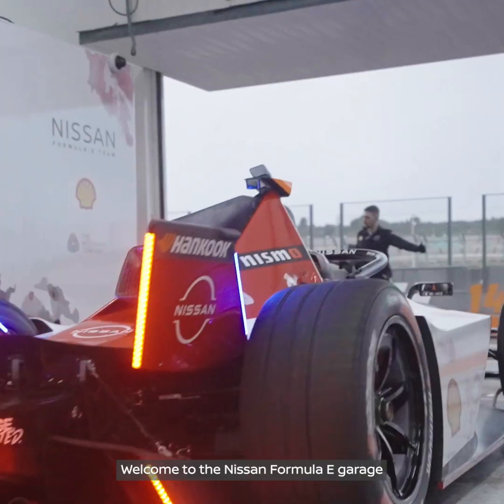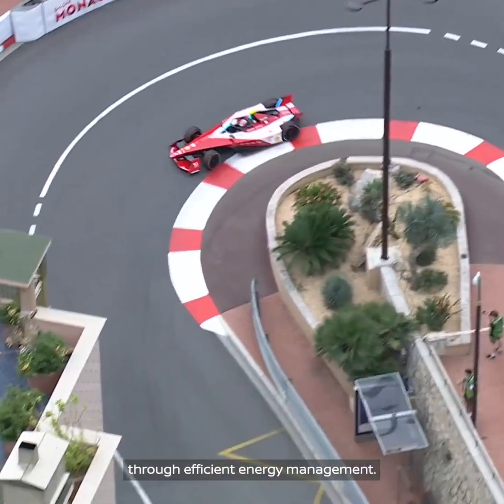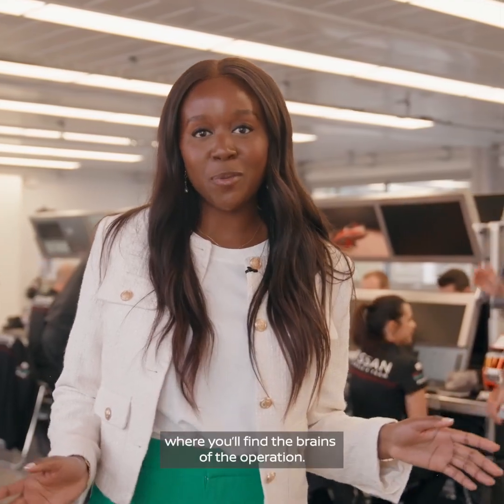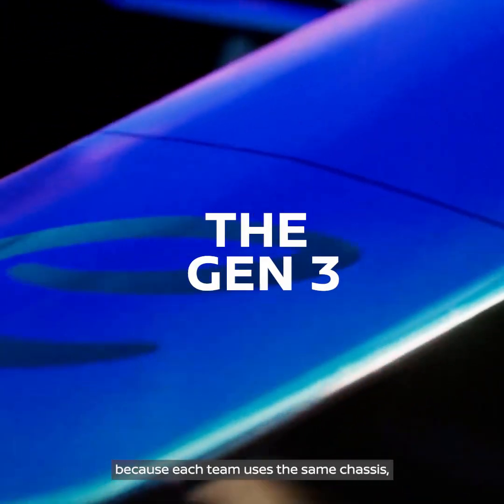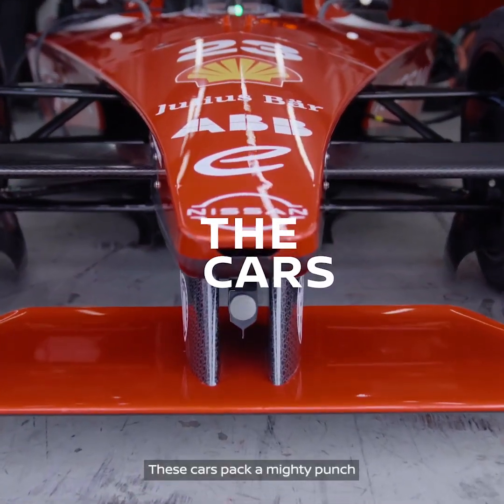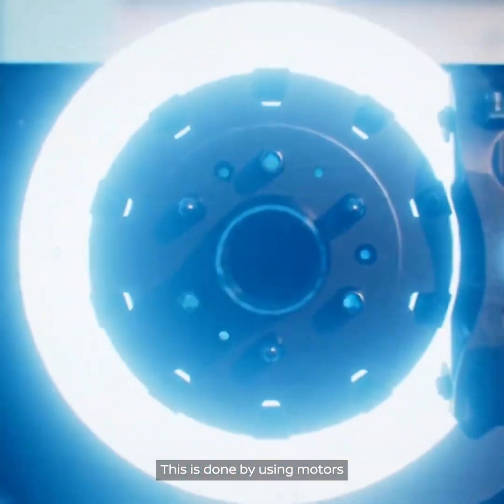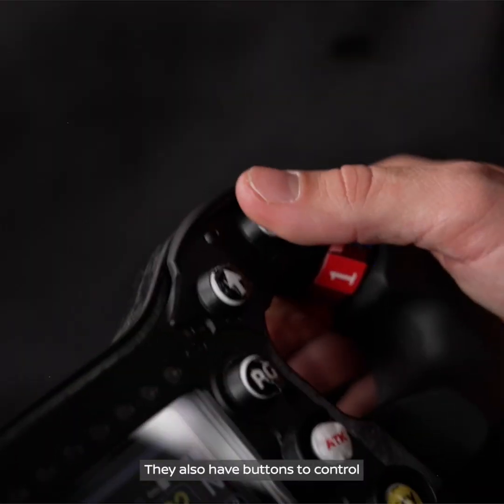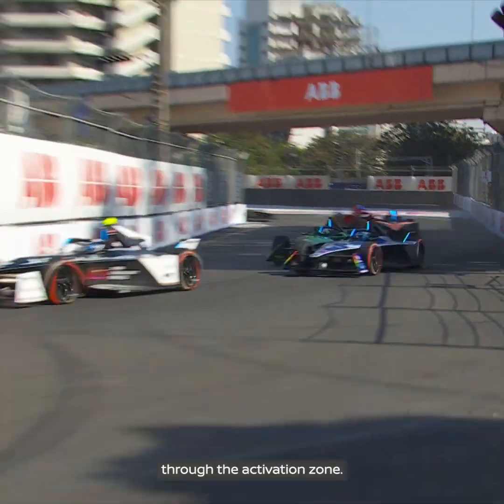NISSAN UNITED SPORT - FEEL ELECTRIC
Did you know that the 2023 Hankook London E-Prix is just around the corner?

You can celebrate with the team at FJ Chalke and fully  enjoy this electrifying event, why not brush up on your knowledge of Formula E? 🏎⚡